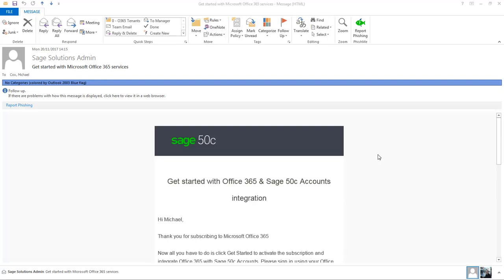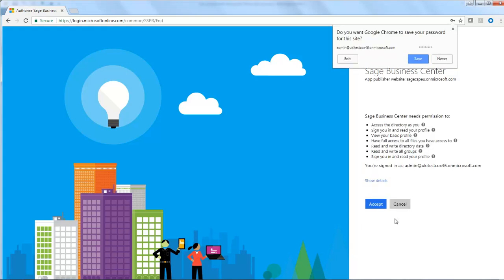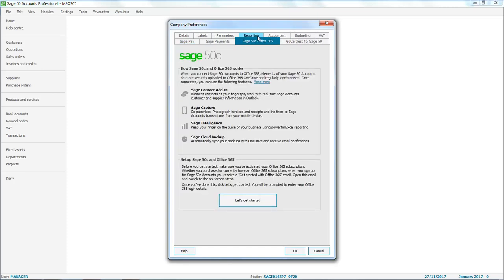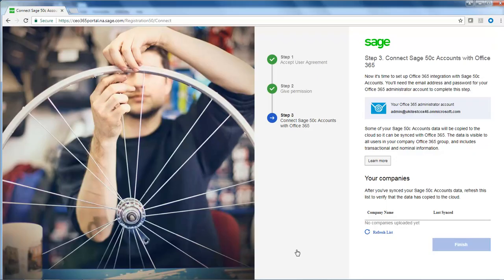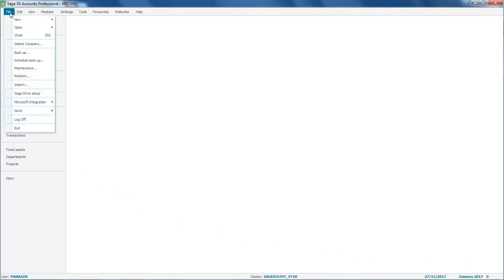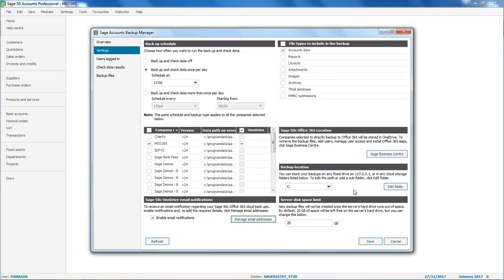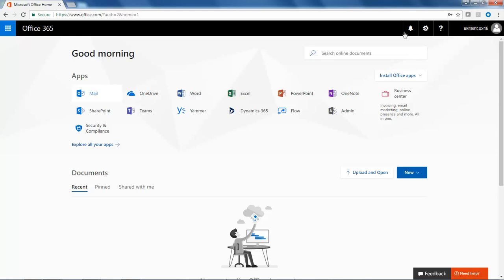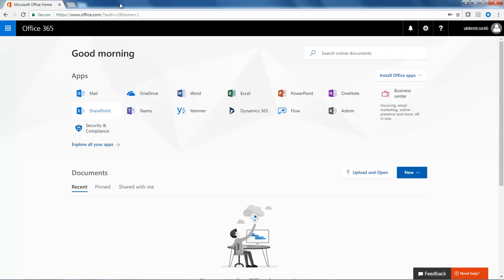Sage 50 Accounts (UK) - Activate and integrate with Microsoft Office 365